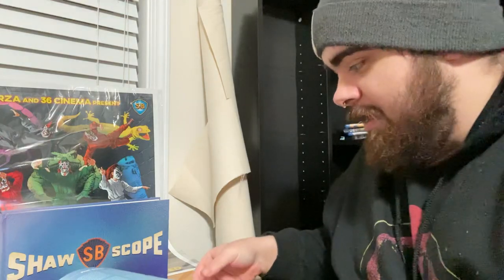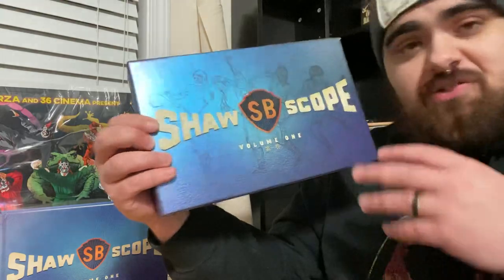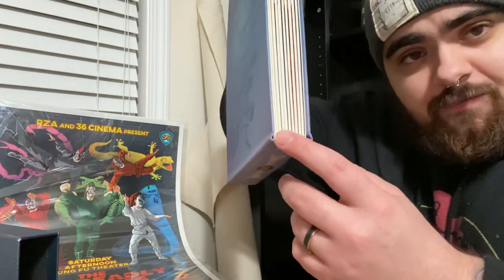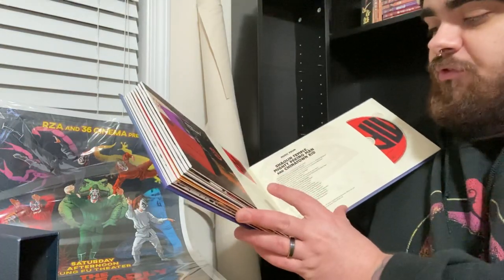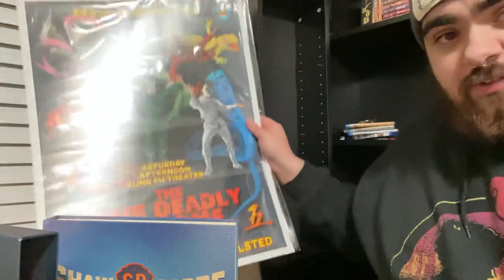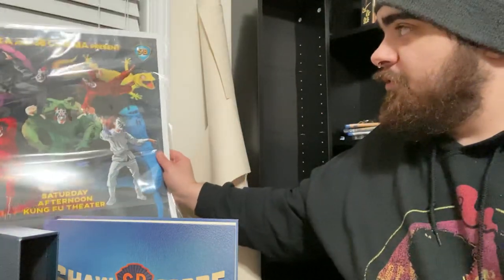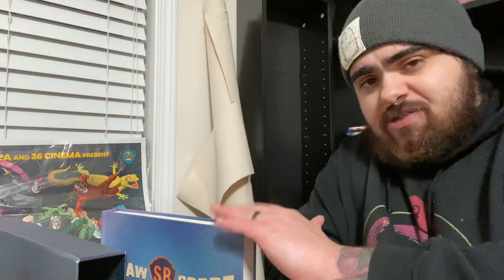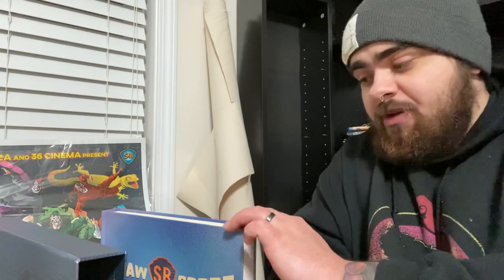SHAWSCOPE Volume 1 Review (Arrow Video Boxset)